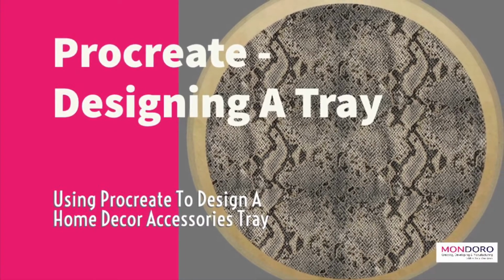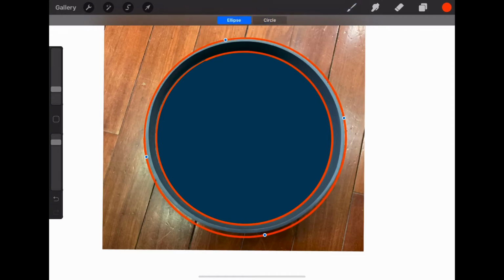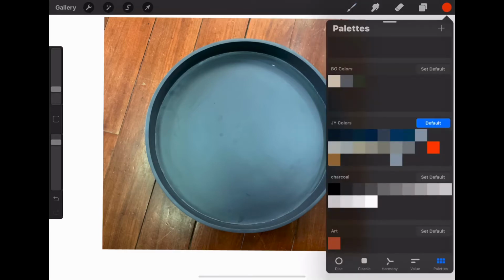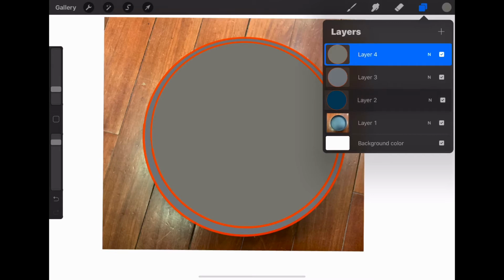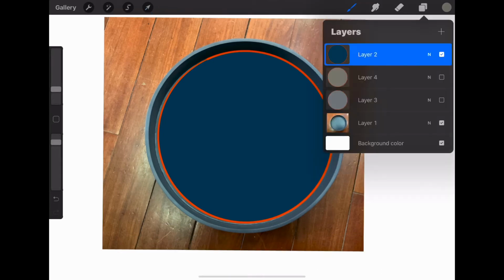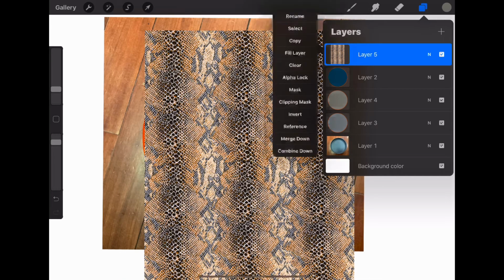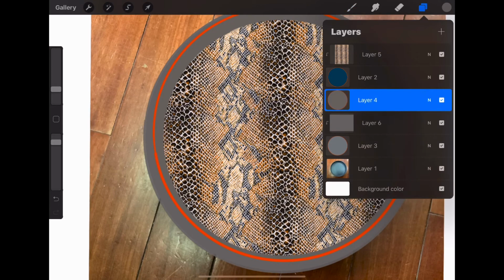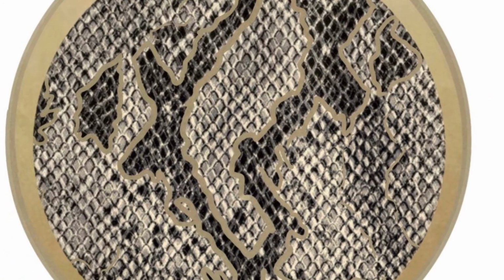Procreate - How To Design A Tray Using Procreate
Check out our blog on what pens work best for clipping mask function
What Procreate Pens or Pencils to Use Procreate’s Clipping Mask Function?